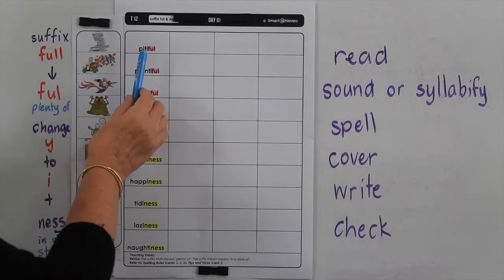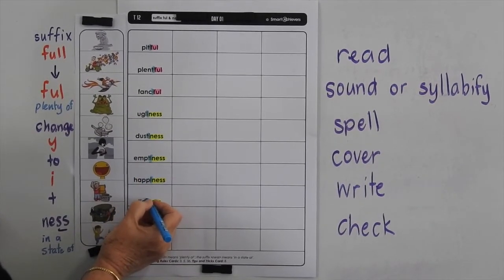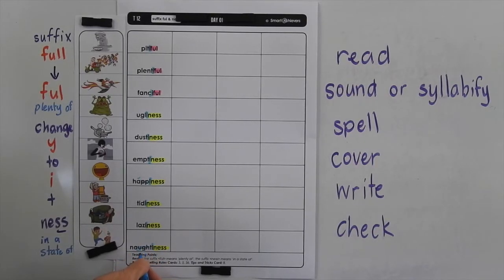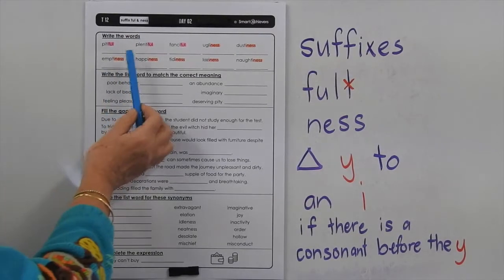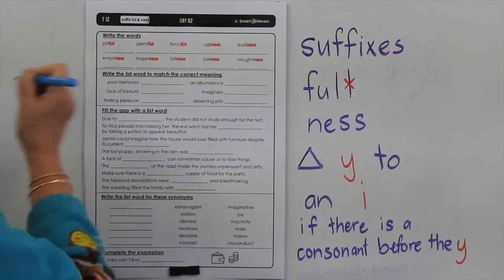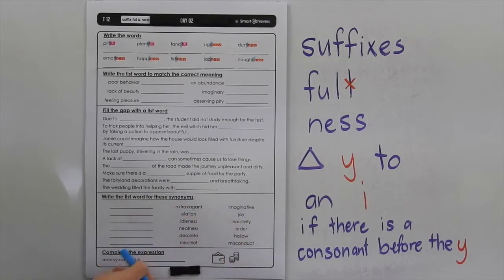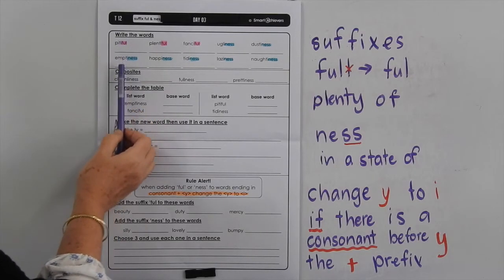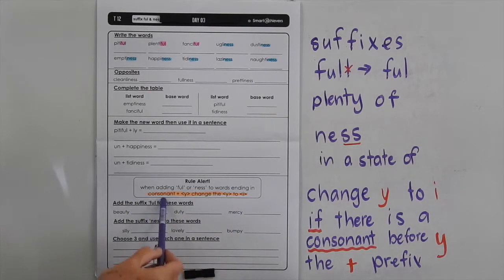Smart Words Level T - List 12